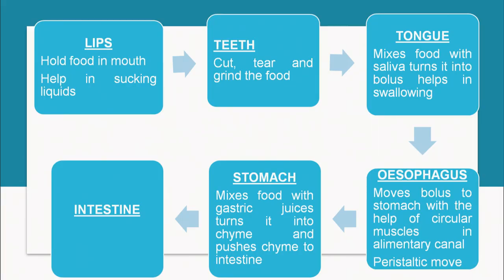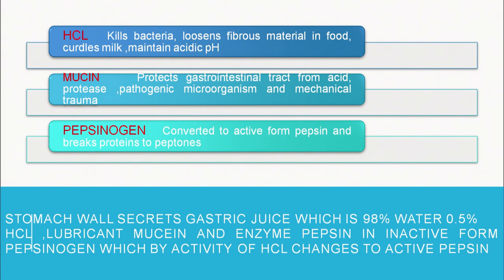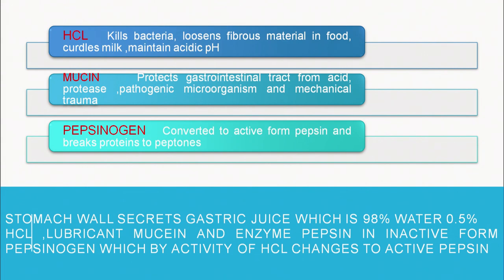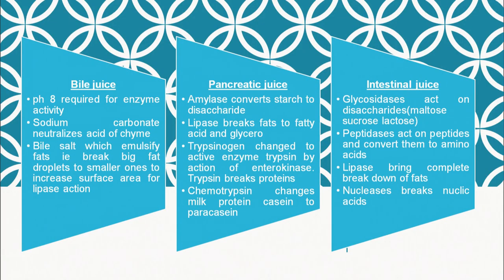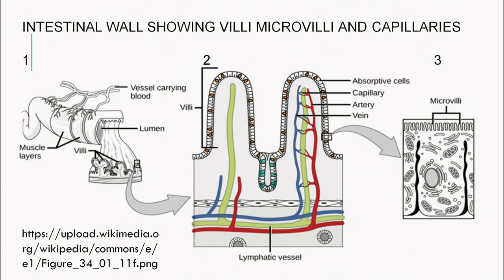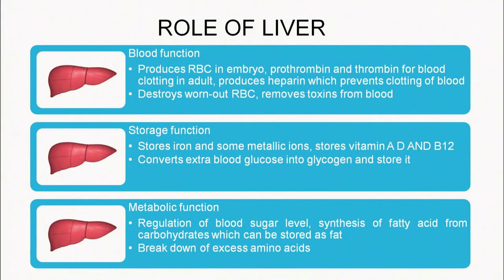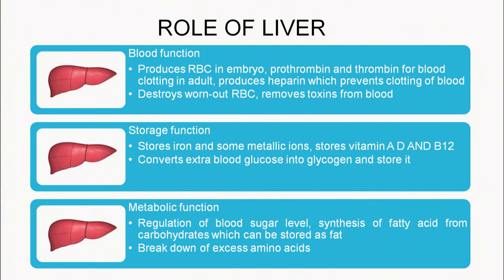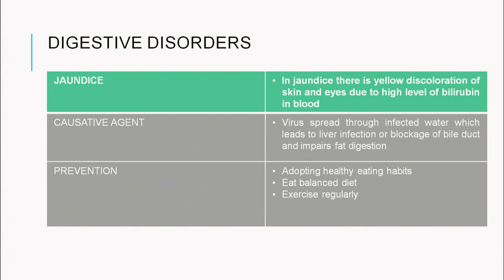Lesson 13 Nutrition and Digestion Part 02